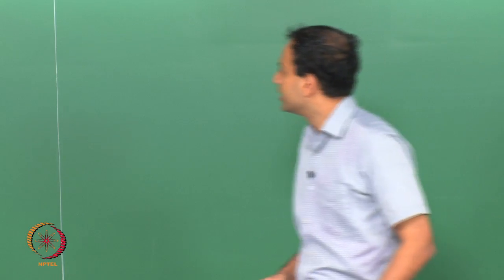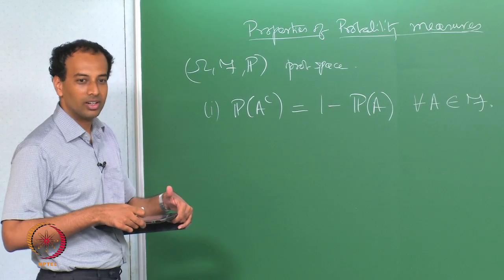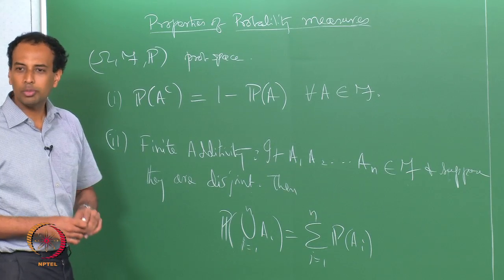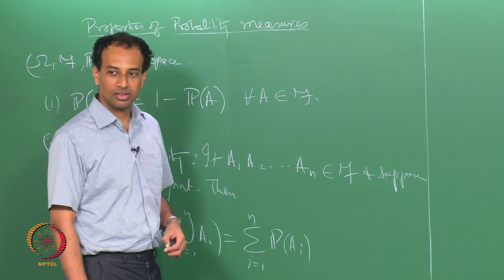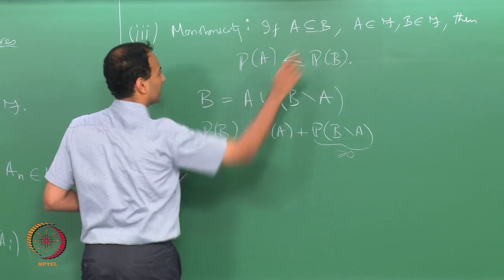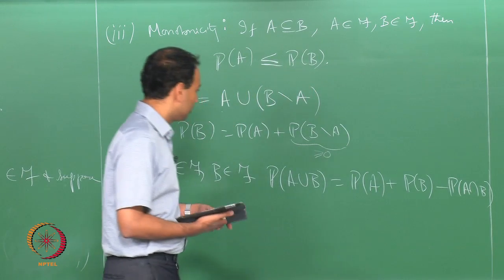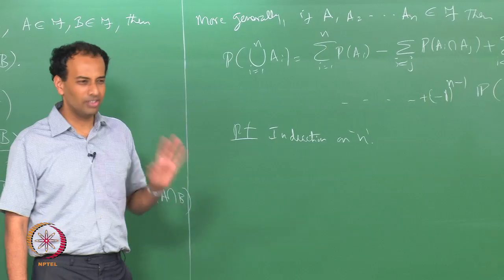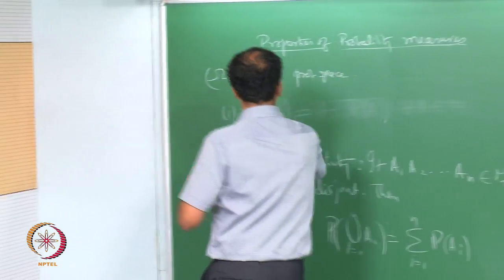Mod-01 Lec-06 PROPERTIES OF PROBABILITY MEASURES